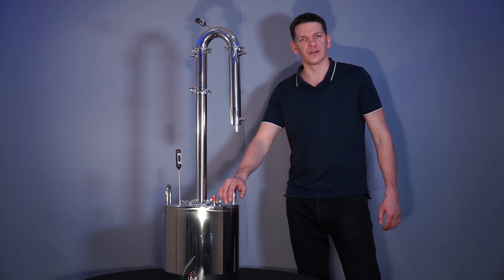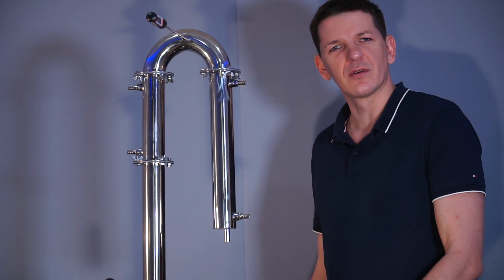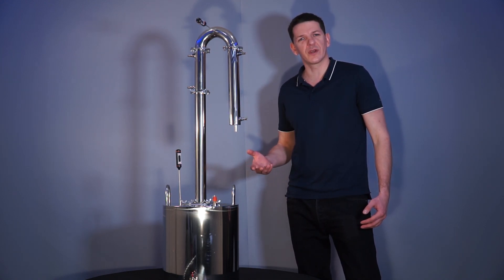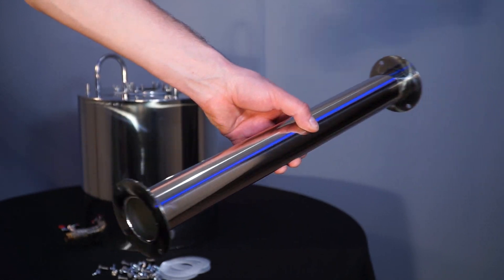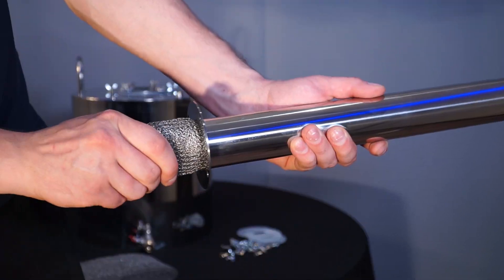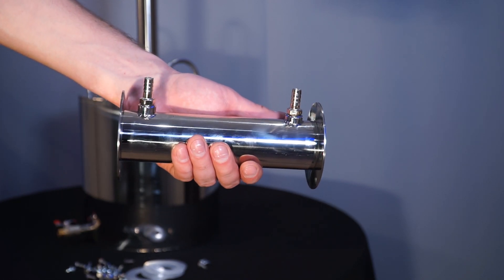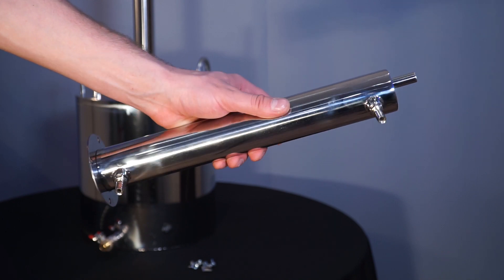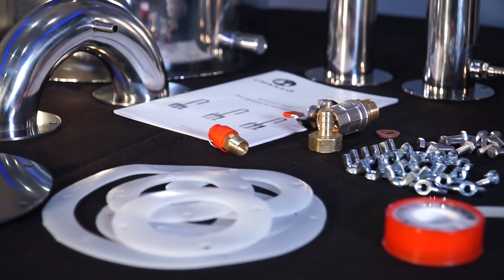Alcohol distiller moonshine wine making boiler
We sell alcohol distillers to all countries
Price: 20L-517$ 30L-552$ 50L-586$

In this case it is a professional device for making home-made alcohol.
Our distillation cube is absolutely airtight. It is made of stainless steel. The thickness of the side wall is 1.5 mm. Covers - 2mm. The bottom is made of ferromagnetic steel 3 mm thick, due to which this cube can be heated on any cooking surface: gas, electric, induction, etc.
First of all, a crane is installed. The thread is sealed with tape. Do not forget to close the tap before pouring the contents. The crane allows you to quickly and safely drain the hot residue.
Then is installed the explosive valve. It depresses excess pressure in the distillation cube.
Assembly of the column. We take the tsarga. It is a hollow pipe made of stainless steel. With the help of Panchenkov's nozzles, alcohol pairs are divided into fractions. Each nozzle twists into a neat smooth roll and placed in the tsarga. Also, the tsarga can be used as a dry cell for flavoring. When this is done, install a silicone gasket and we can attach the reflux to the tsarga. In this we will help fasteners - bolts and lambs.
Reflux condenser is a heat exchanger, which is returning part of the alcohol back to the column. After condensation, the phlegm is draining down the column. It takes high-boiling fractions, fusel oils, water from the vapors, and returns them back to the distillation cube.
After this, you can proceed to fixing the elbow. Again, install the silicone gasket and connect with bolts.
Elbow connects the refrigerator and the reflux condenser to each other. Again the silicone gasket. And then refrigerator came.
The refrigerator is a pipe with seven tubes inside, through which the purified alcohol is passes in the form of steam. After it is condenses, and exits through the collecting tube in the form of alcohol.
Our column is ready. Now it can be attached to the distillation cube.
Finally, all the procedures are completed and you have alcohol distiller ready to work.
Do not forget to set the thermometer on the still. To do this, it has a special hole. The thermometer makes it possible to control the temperature.
And here, thermometer control the temperature in the column to obtain the maximum pure alcohol.